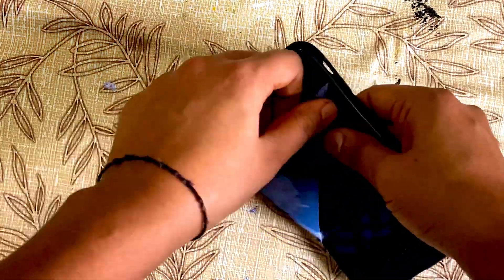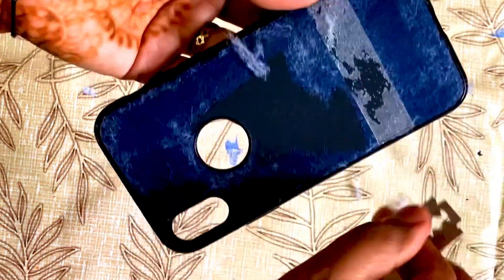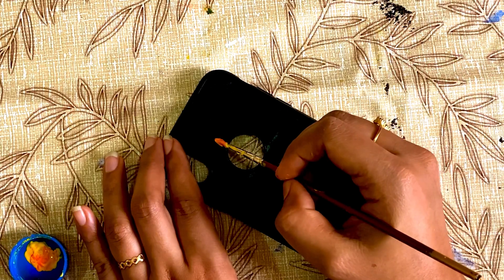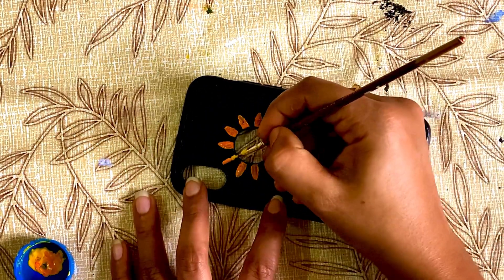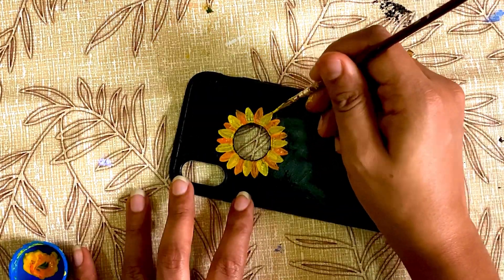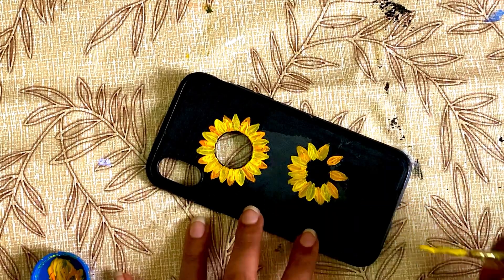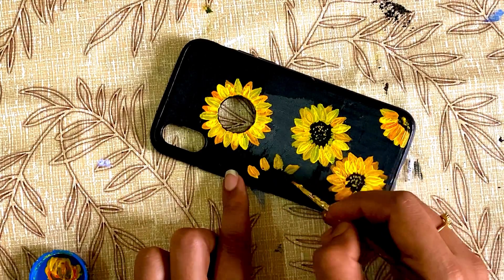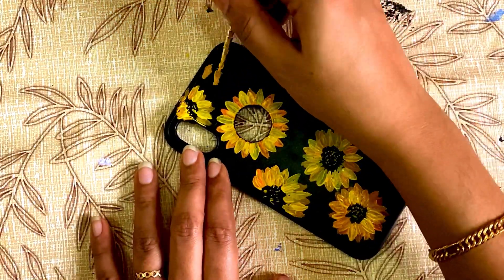Old mobile cover Makeover | old mobile cover reusing ideas | how to make old mobile cover to new